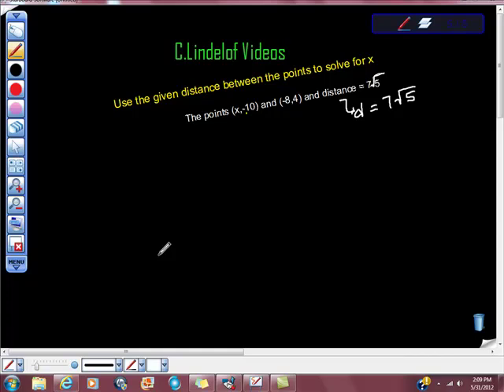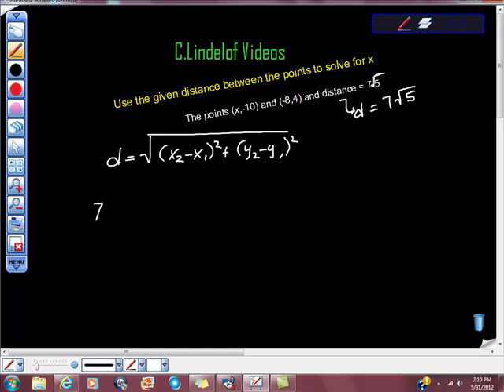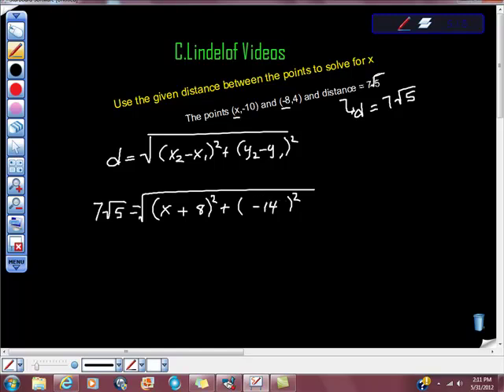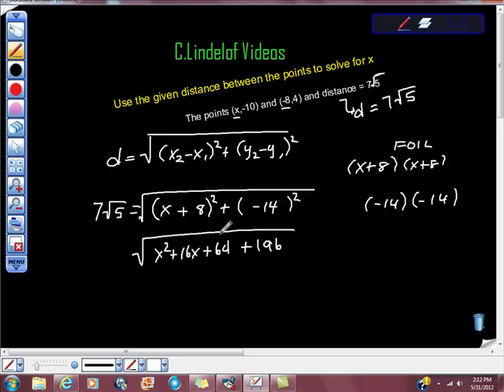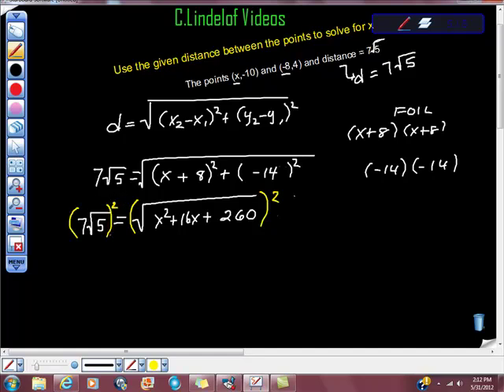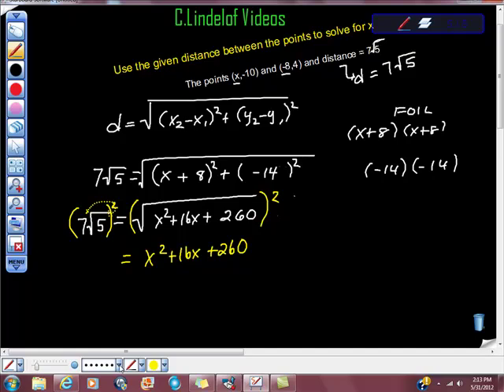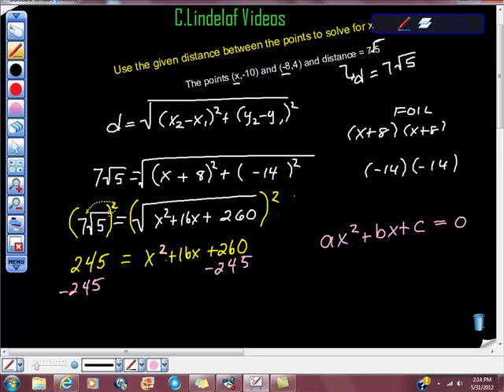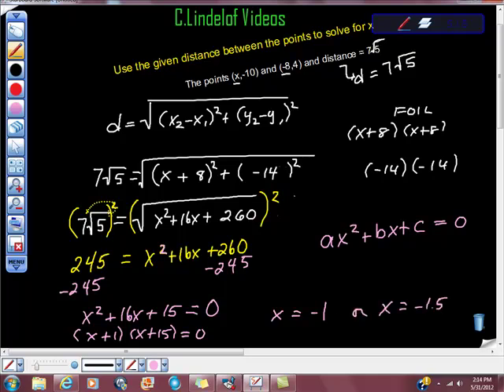Use the Given Distance Between the Points to Solve for missing X Value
ALGEBRA MADE EASY A different way to see distance formula questions is to be given distance and then find an x or y value of a point.